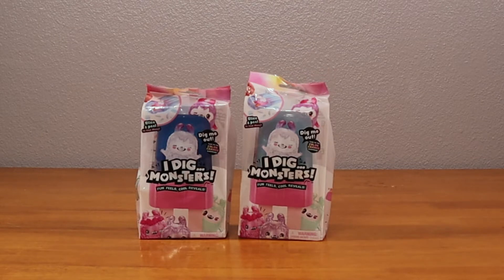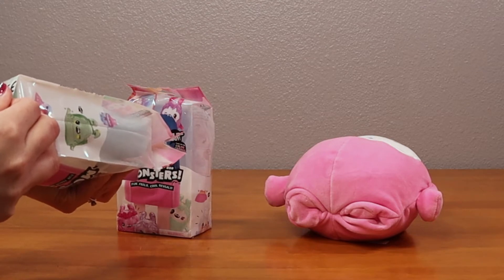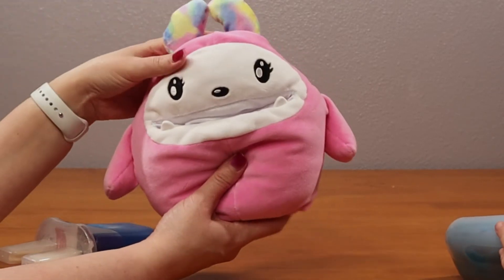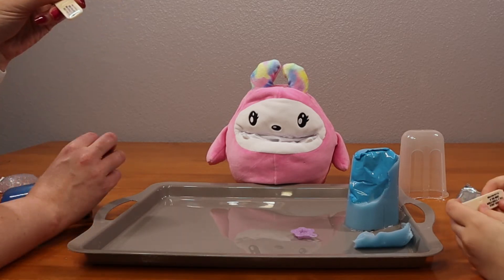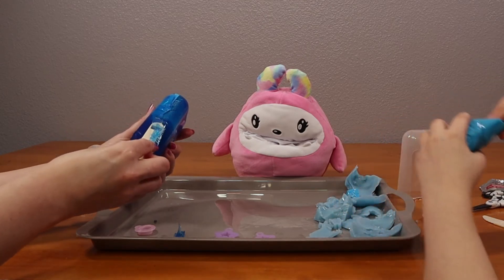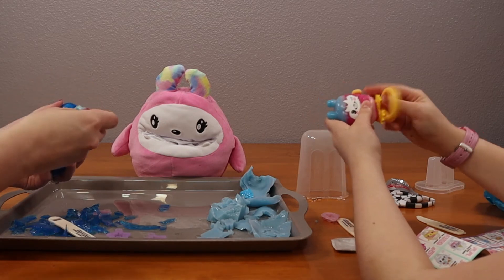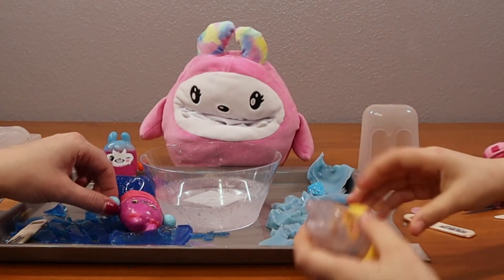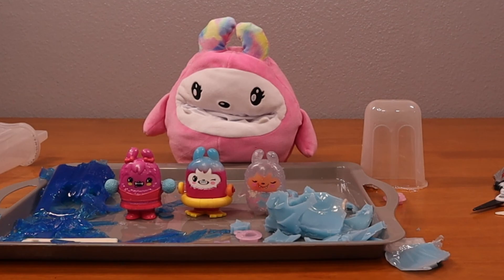I dig monsters small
After opening our Giant Plush Monji we have two small ones to open. I like the idea of digging out the Monji and the name is clever. I’m not sure I love the texture of the popsicles but it’s ok. Over all these are a lot of fun and a little messy.